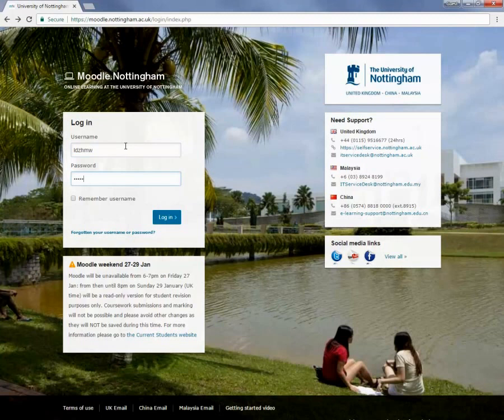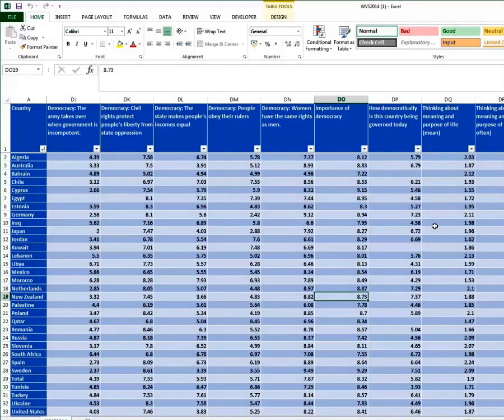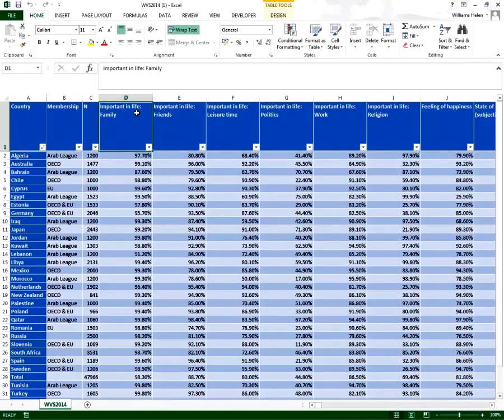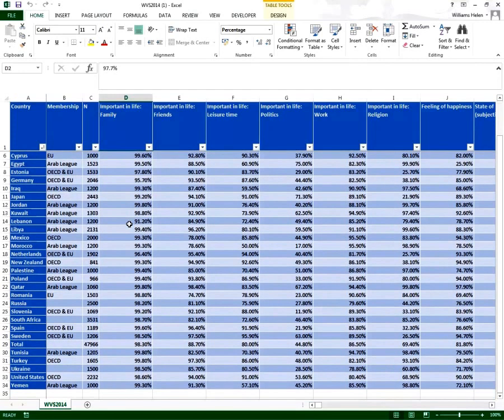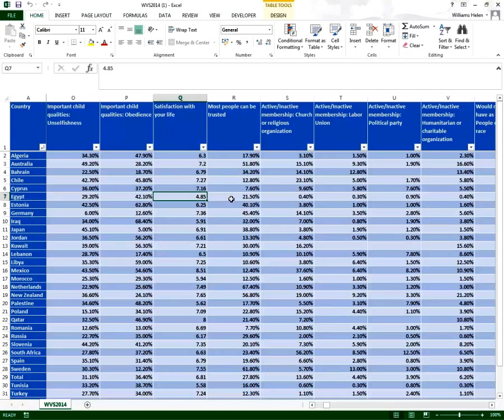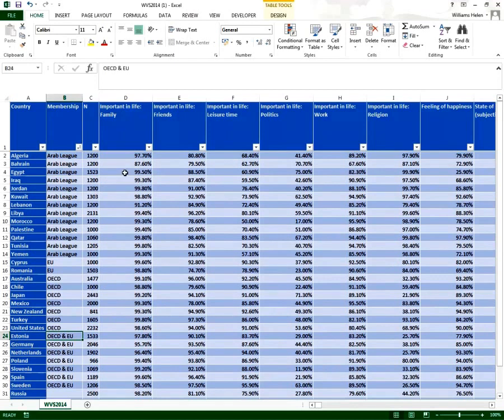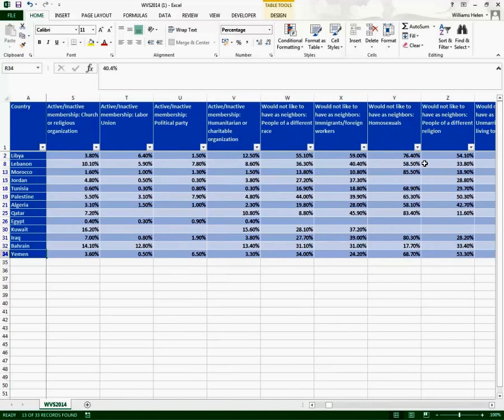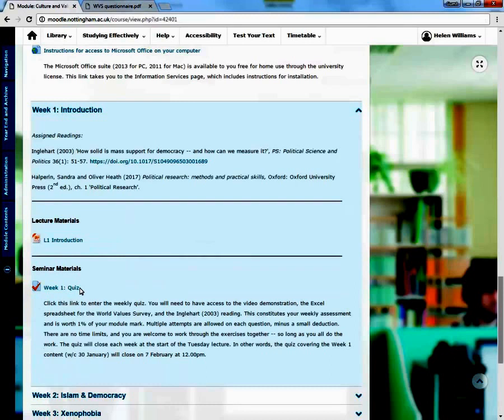Introduction to the World Values Survey and Excel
This video gives a brief overview of one of the datasets we will be using this semester -- the World Values Survey -- as well as providing a brief introduction to Excel. You will learn where you can find the dataset, interact with some of the questions, and learn the basics of sorting and filtering tables in Excel.